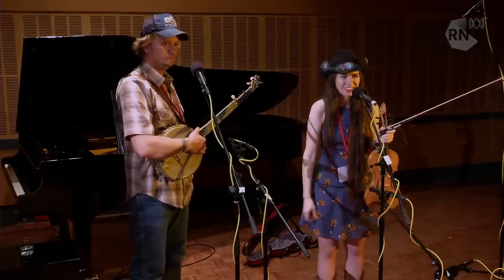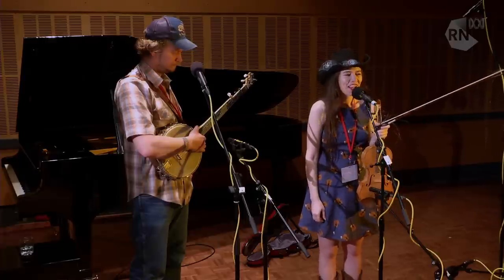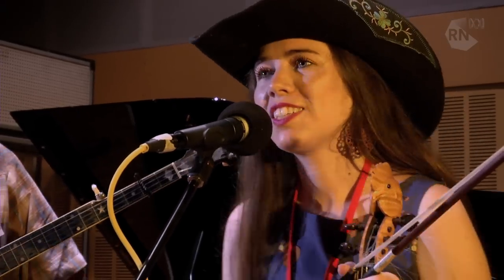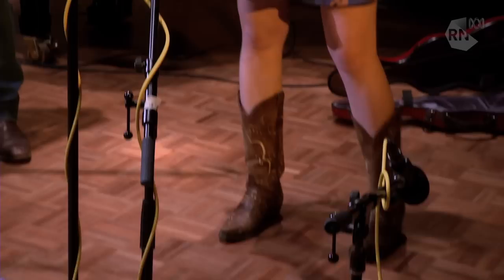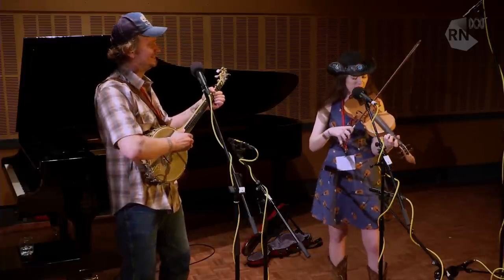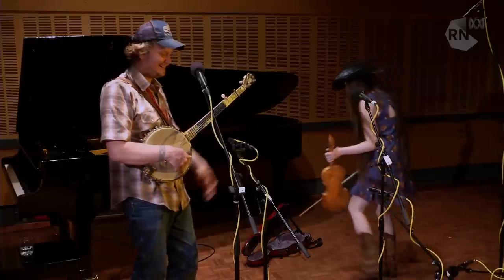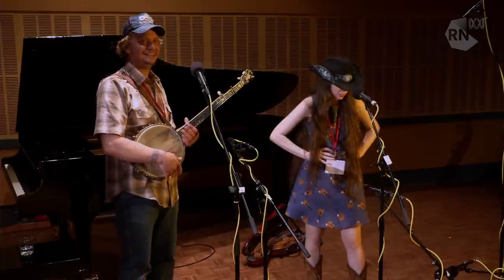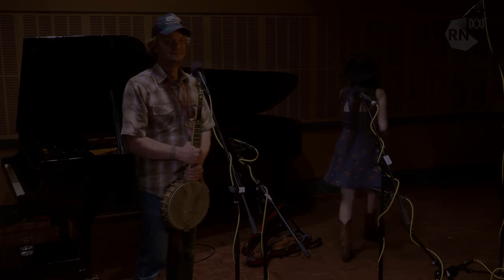'Sugar Hill' flat foot dancing by Whitetop Mountaineers | The Music Show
Martha Spencer and Jackson Cunningham are the Whitetop Mountaineers, and they hail from Whitetop in the Blueridge Mountains of Virginia. They are touring Australia and they perform live on The Music Show's studio, where they are singing, playing and dancing to 'Sugar Hill'.